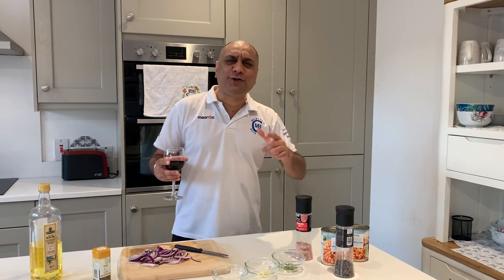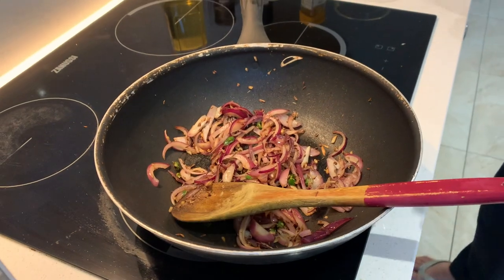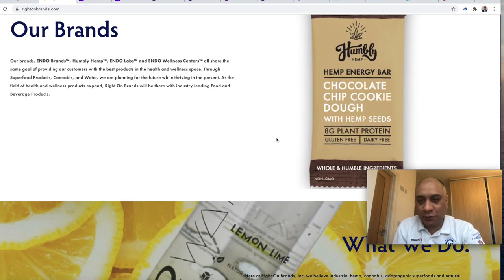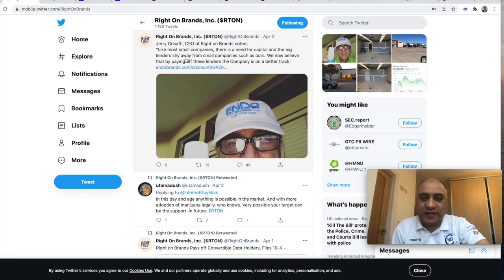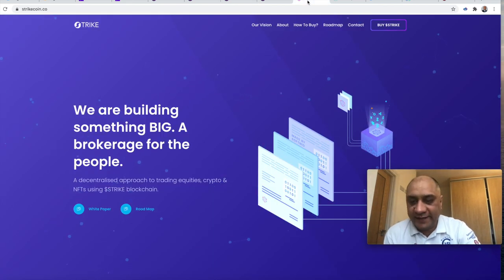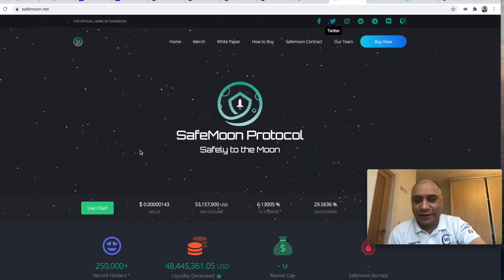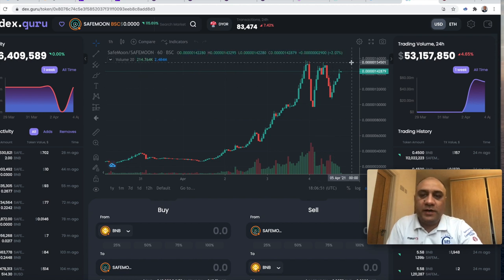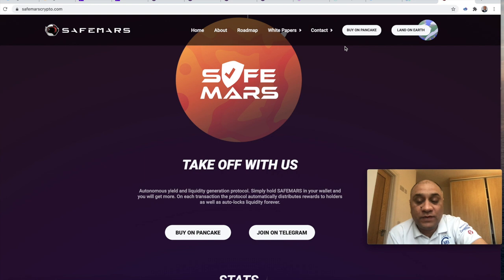10X YOUR MONEY In 2021! 🔥 RTON, STRIKECOIN, SAFEMOON, SAFEMARS | Due diligence plus catalysts !!!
Pi Coin:
and use my username (tsrai11) as your invitation code.

Stocks are risky and you may lose all of your money. Do your own due diligence. Taranjit is a participant in the Amazon Services LLC Associates Program, an affiliate advertising program designed to provide a means for sites to earn advertising fees by advertising and linking to Amazon.com. At no additional cost to you, I may earn a commission if you click through and make a purchase.